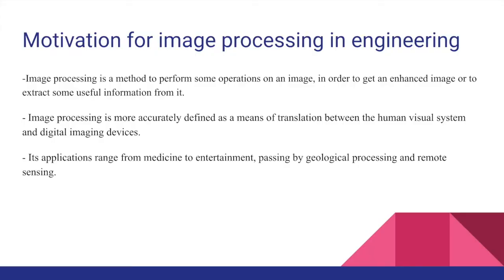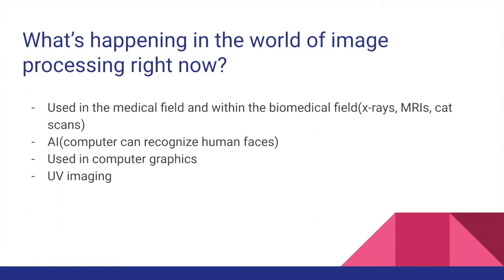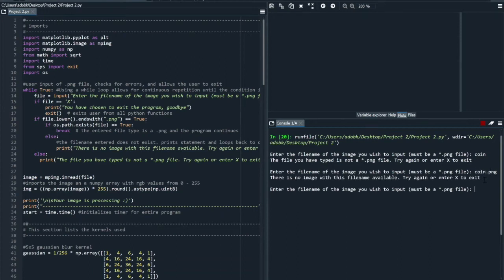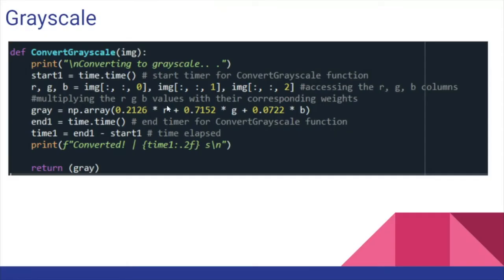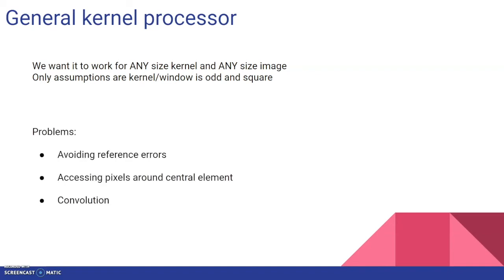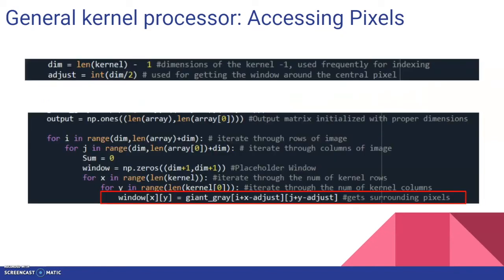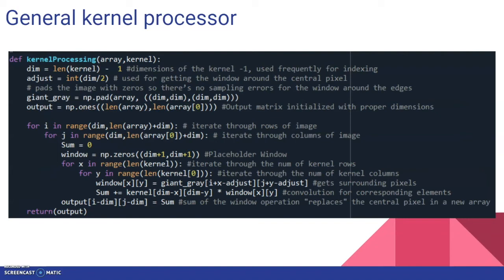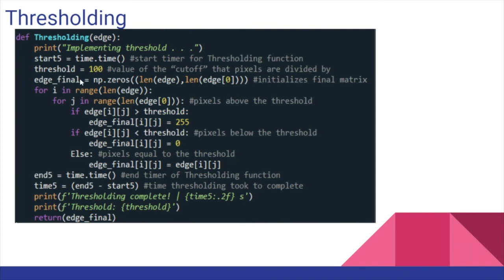ENGR 195 Project 2